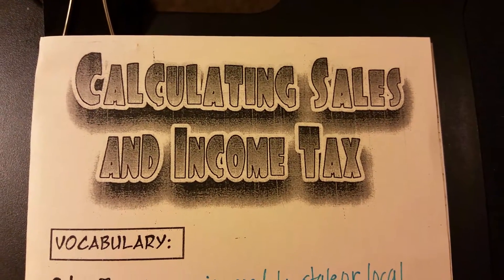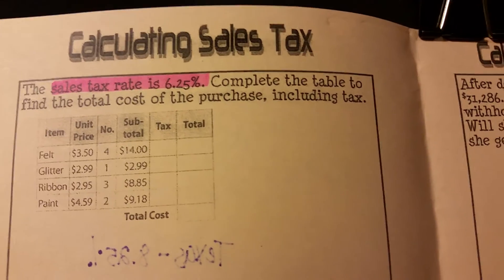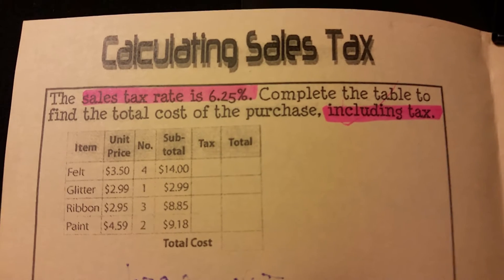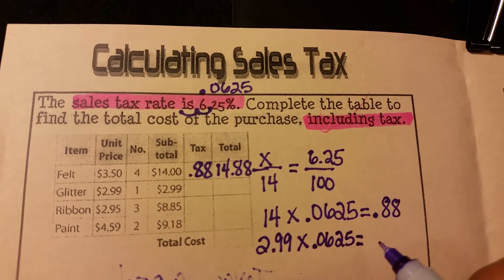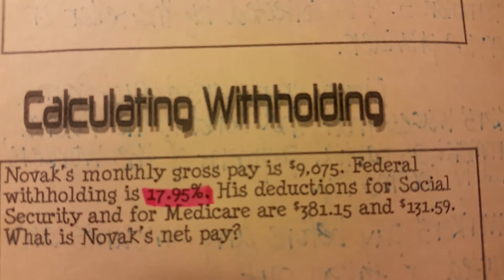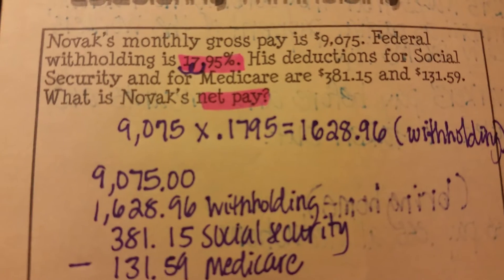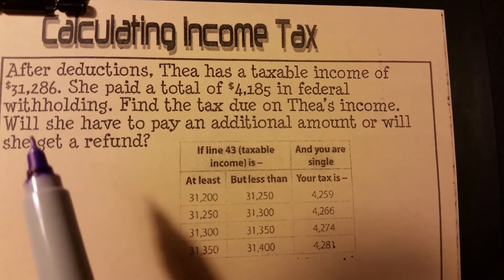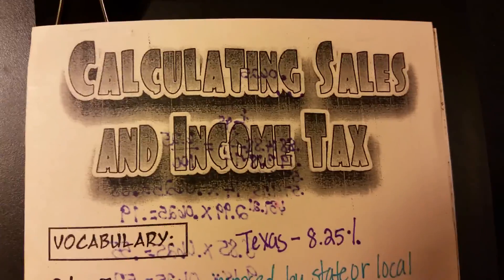Calculating Sales Tax and Income Tax